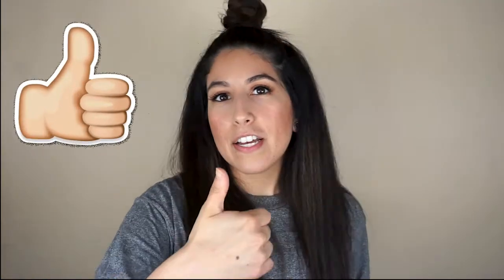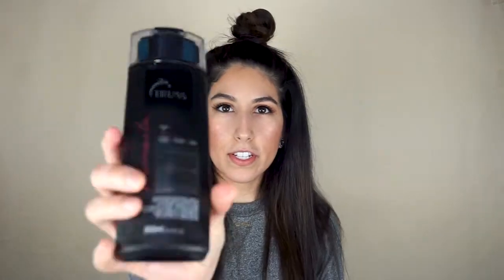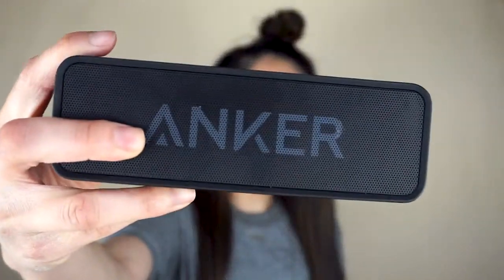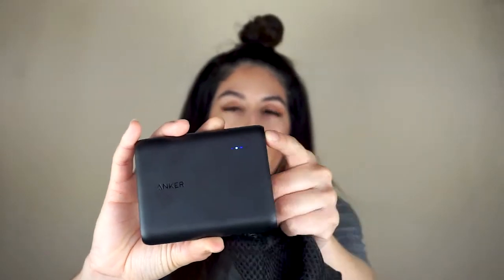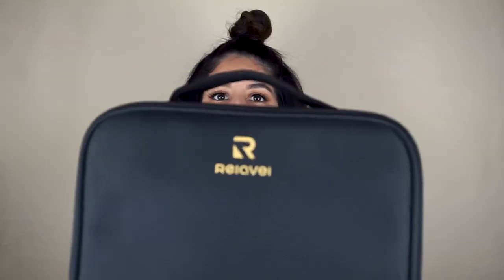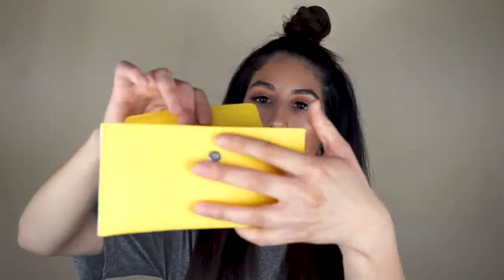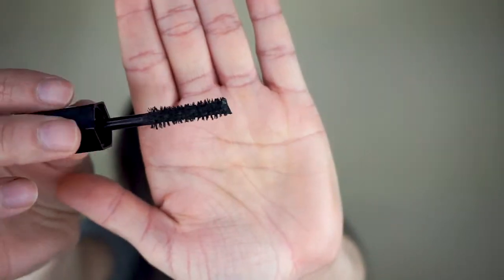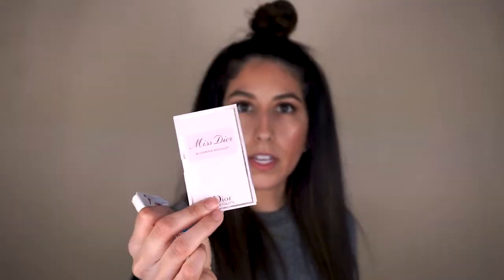SEPHORA HAUL + AMAZON HAUL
SEPHORA HAUL + AMAZON HAUL// Hey guys, I have been doing ALOT OF online shopping and have some goodies to show you! I have a huge haul from Sephora and Amazon and combined the two! These are difinite must haves and super handy items. I have a range of different items from tech electronics, to filming items, to fitness and lifestyle and of course beauty products. I hope you enjoy the video! :) Love you all!

OTHER AMAZON HAUL VIDEOS TO WATCH:
APRIL 2020 CURRENT FAVORITES YOU NEED

PRODUCTS MENTIONED:
HPUSN Softbox Lighting Kit Professional Studio Photography Equipment
RAVPower Camera Batteries Charger Set
Castor Oil (2oz) Organic 100% Pure
Truss Miracle Conditioner
Anker Soundcore Bluetooth Speaker
Mosanana Square Cateye Sunglasses
Dr Song Benzoyl Peroxide Wash 10% Acne Face Wash & Body Wash
Anker PowerCore 13000 Portable Charger
Relavel Travel Makeup Train Case Makeup Cosmetic Case Organizer
dimok Running Belt Waist Pack
Maybelline Lash Sensational

SEPHORA PRODUCTS:
SHISEIDO Eyelash Curler
NARS Radiant Creamy Concealer Mini
MARC JACOBS BEAUTY Velvet Noir Major Volume Mascara

Love ya'll see you on the next vid!